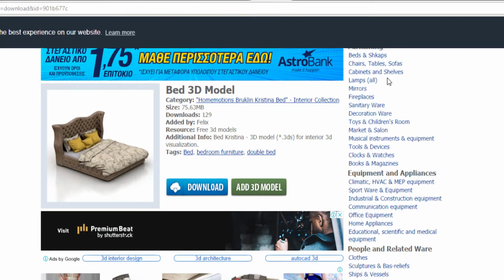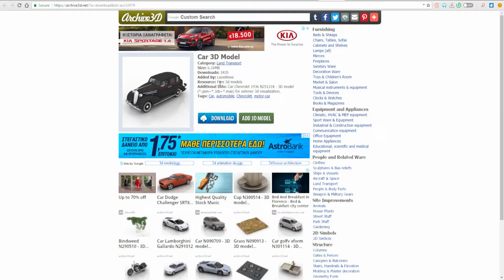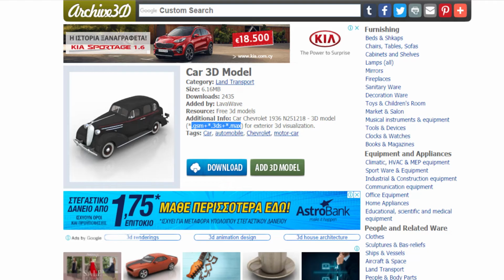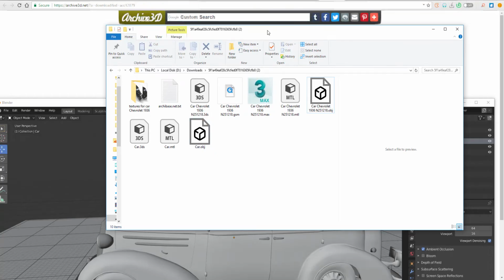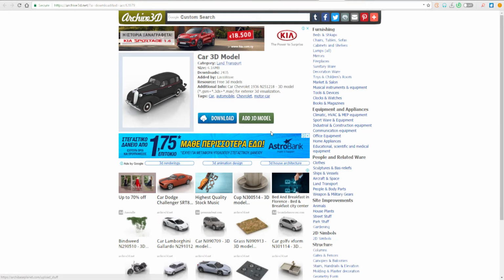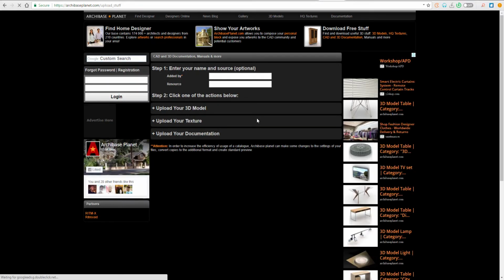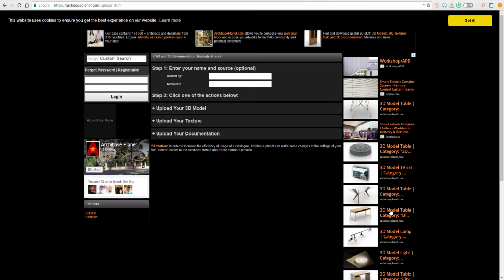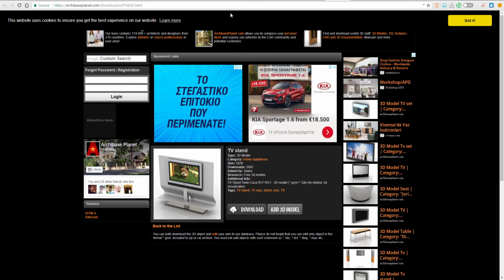PREMIUM 3D MODEL WEBSITES FOR FREE FRIDAY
And it's another episode of Free Friday and we are taking a look at some very premium 3d models that can make your models look way more cooler than it is.

and if you love, like or even learnt something from this video then

Links:
Archive3D